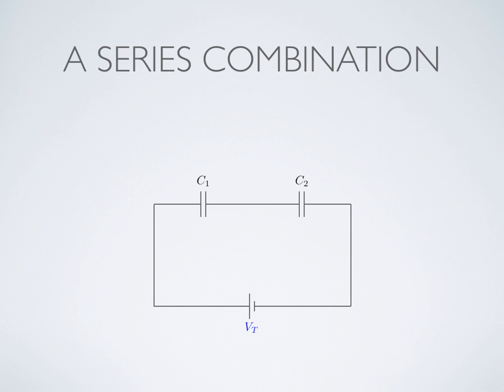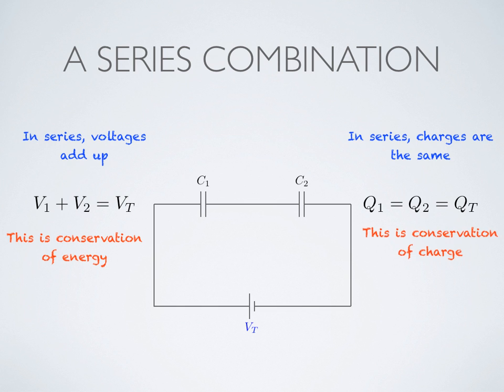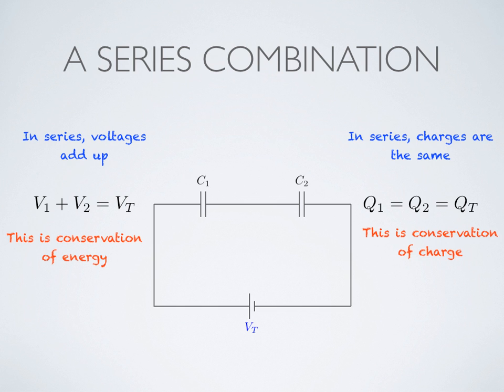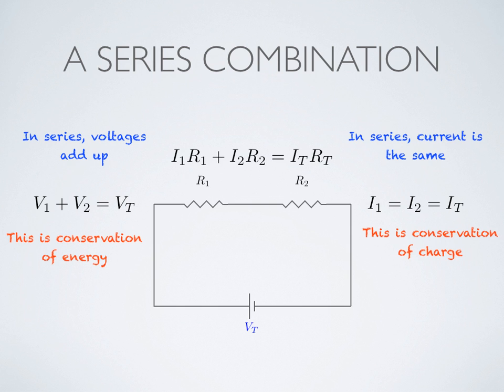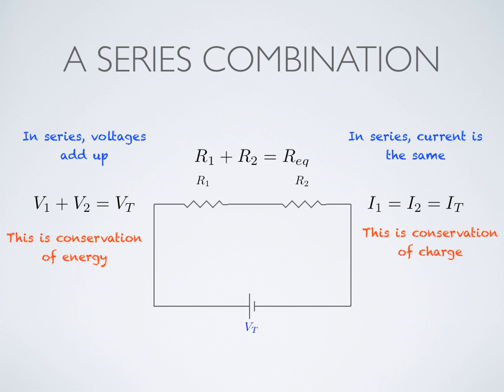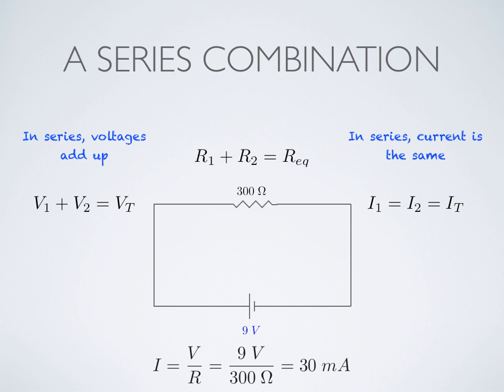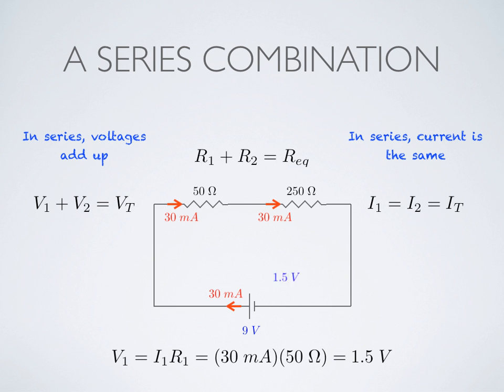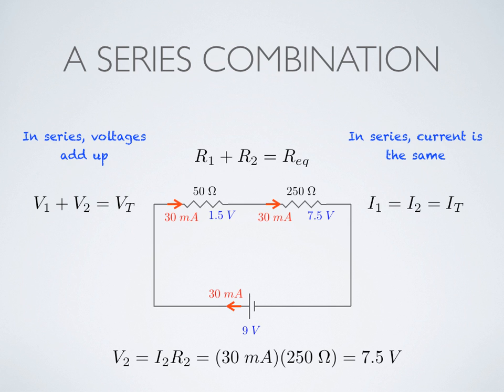250_035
For Monday, 2/4/13
Covers Ch. 25.5